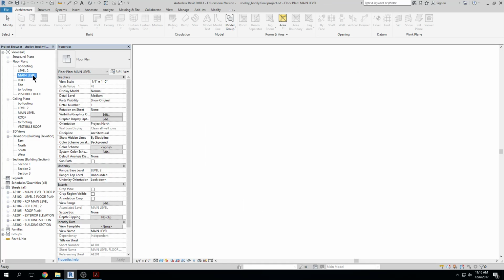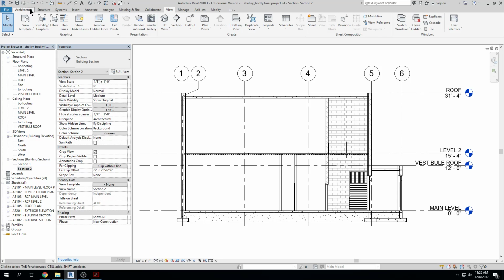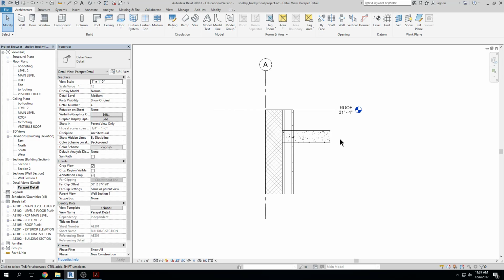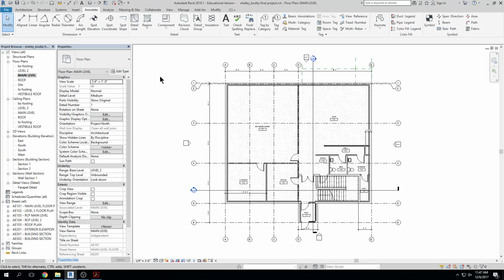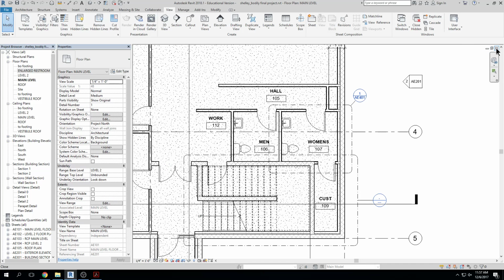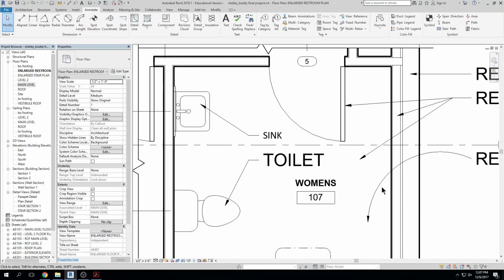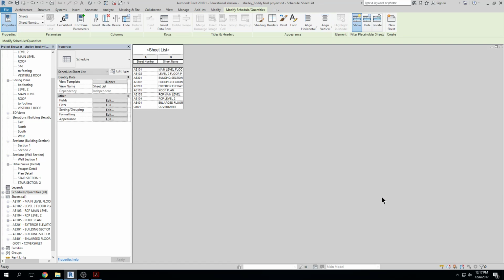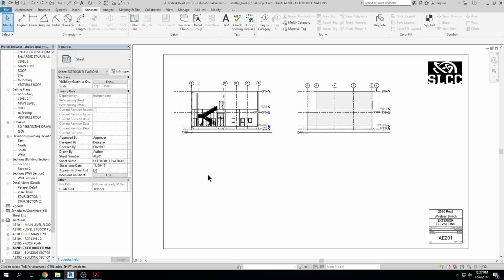6 December Final Project 4